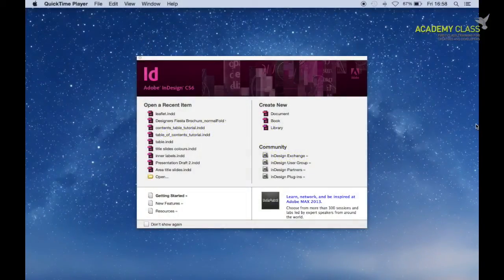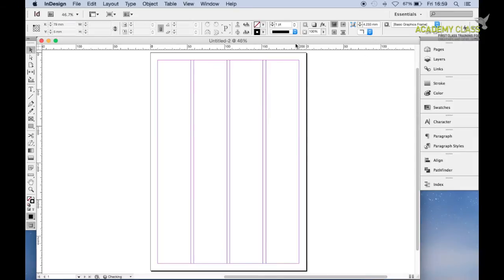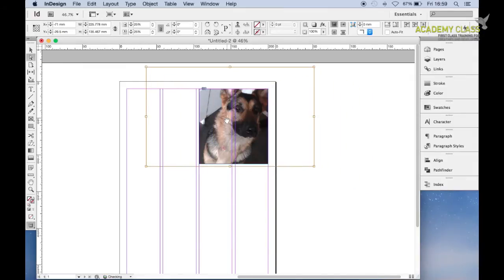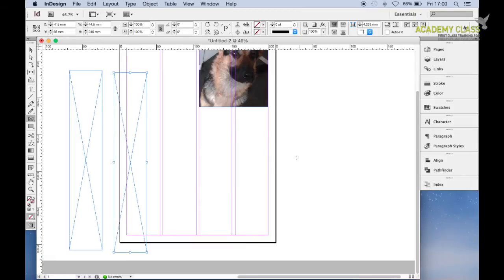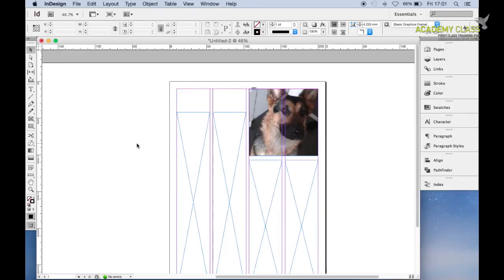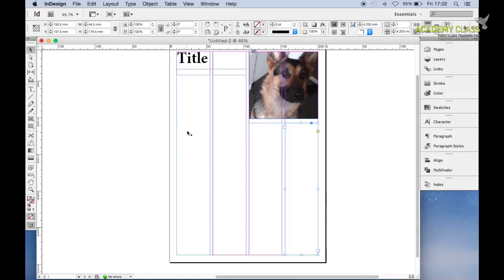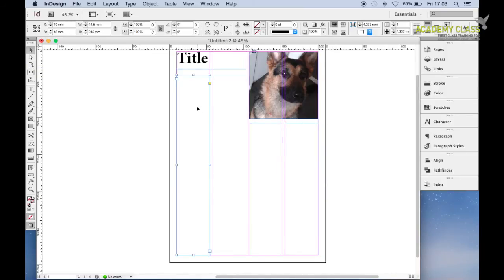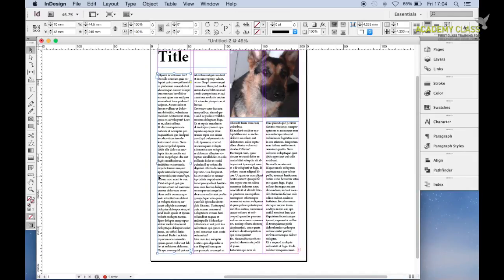How to build Basic Page Layout with Adobe InDesign - Academy Class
Learn How to build basic Page Layout in Adobe InDesign in this tutorial by Academy Class.